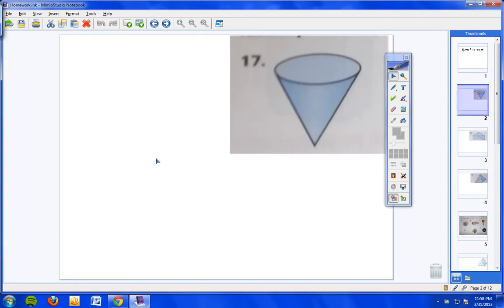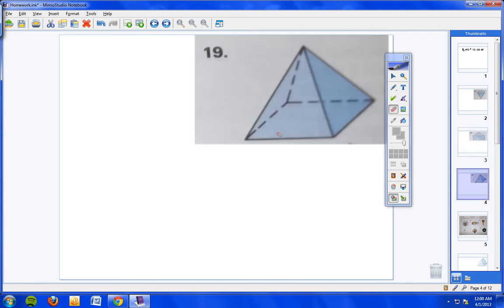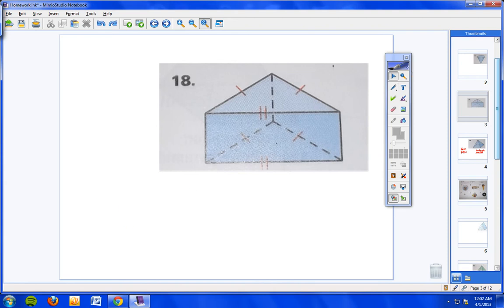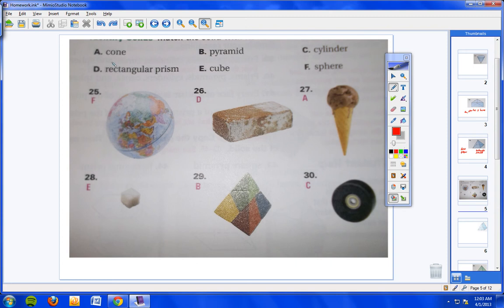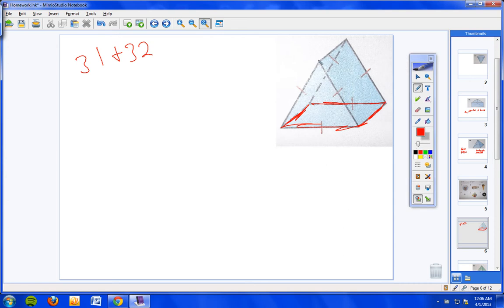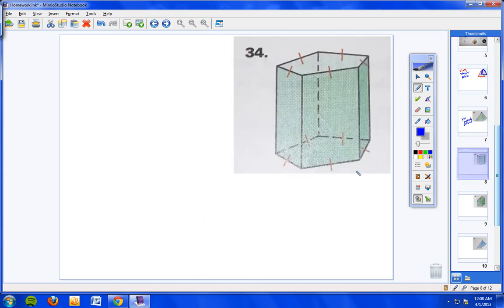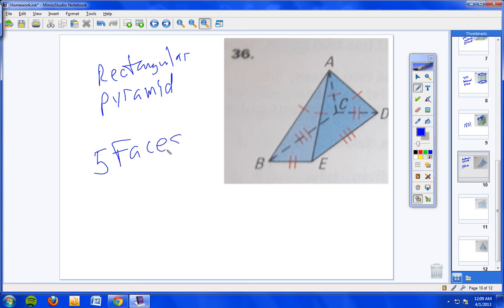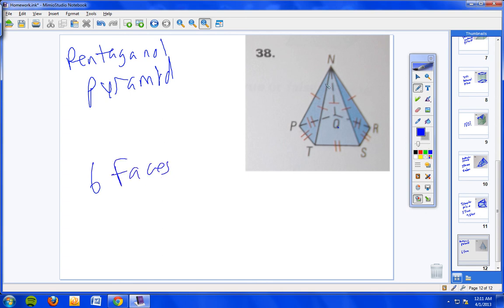Lesson 9.1 Homework